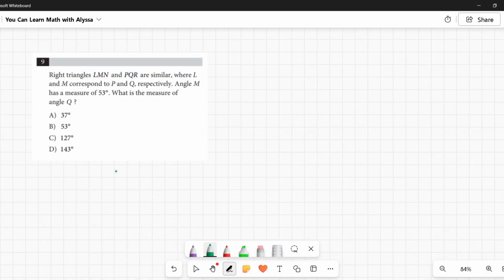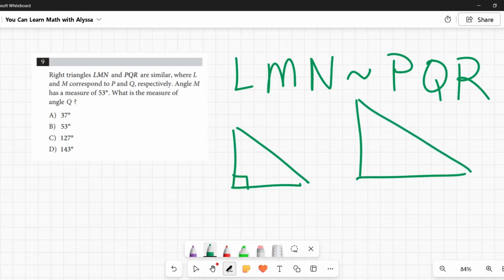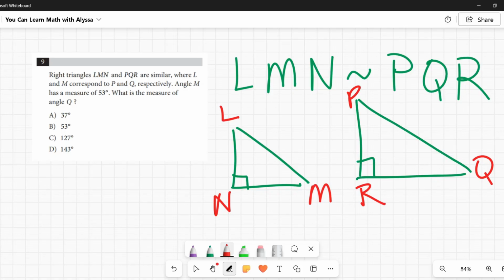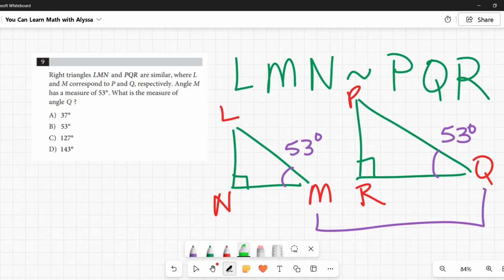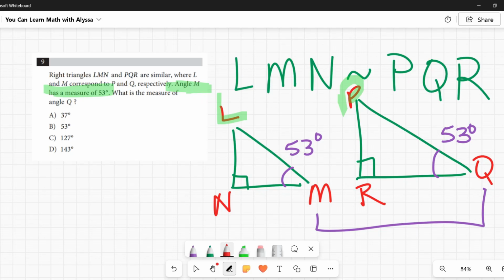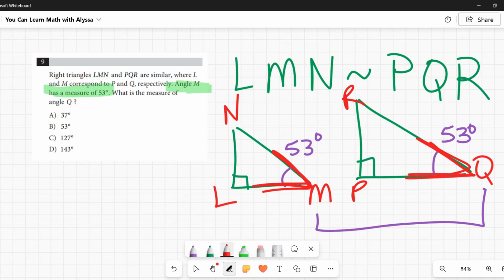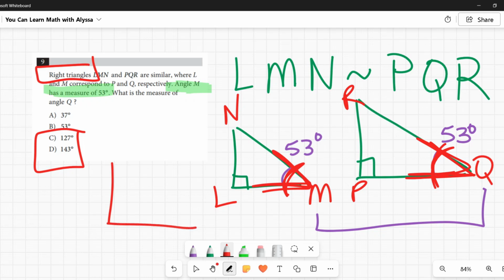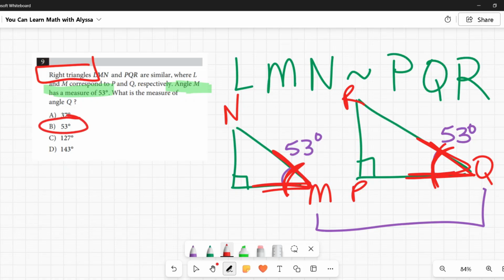Question 9 in SAT Digital Practice Test #8, MATH Section 2 Module 1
This video explains the answer to Question 9 from the SAT Digital Practice Test 8 Section 2 Module 1 Math portion. The question is Right triangles LMN
and PQR are similar, where Land M correspond to P and Q, respectively. Angle M has a measure of 53°. What is the measure of angle Q? Calculators ARE allowed on this section. This practice test is provided for free by the College Board.  This video will show you how to do this problem and the logic behind it.